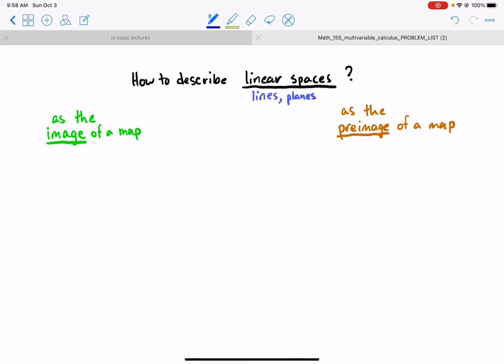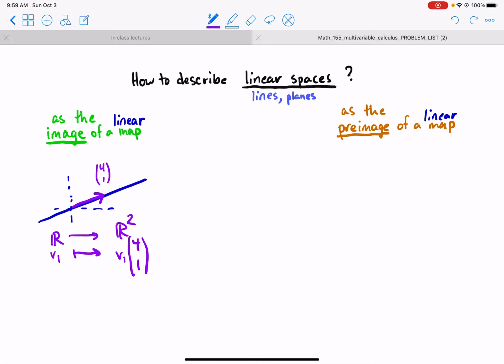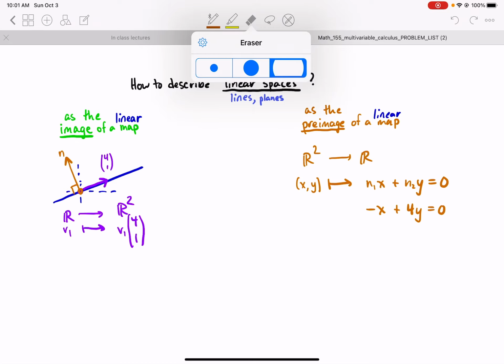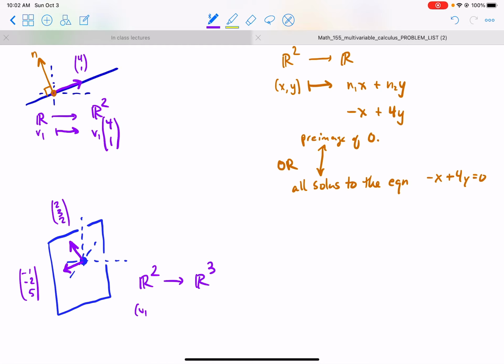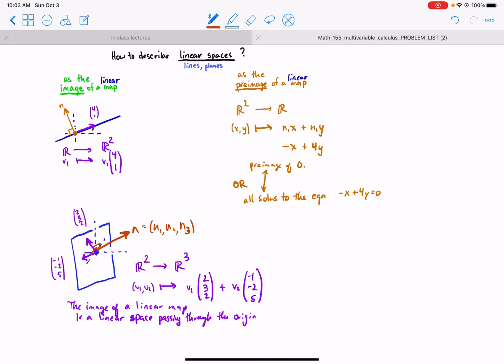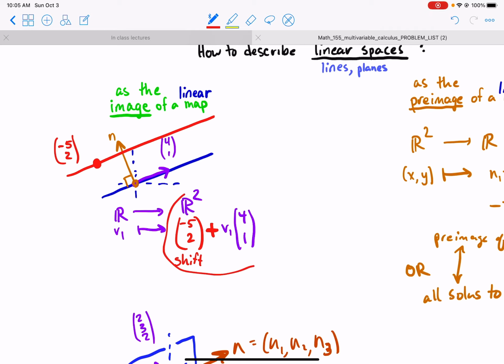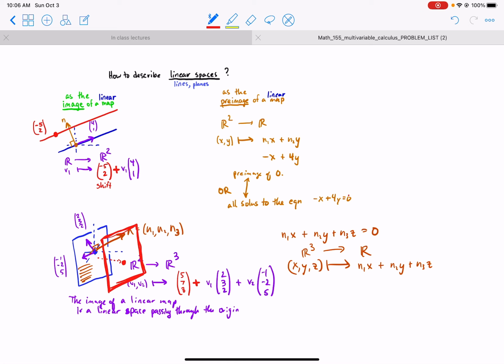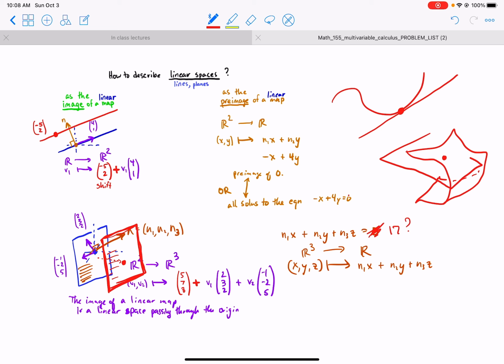Concepts. Linear spaces and images and preimages.